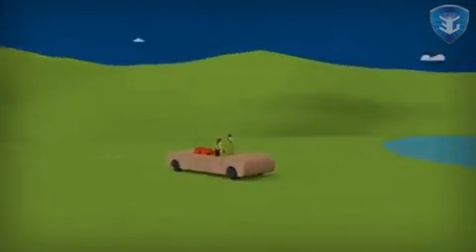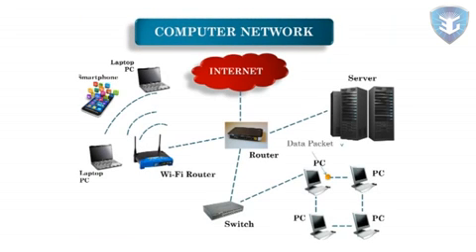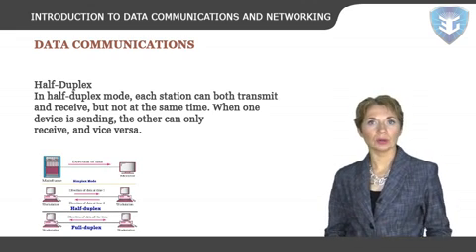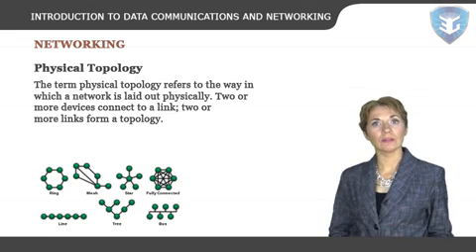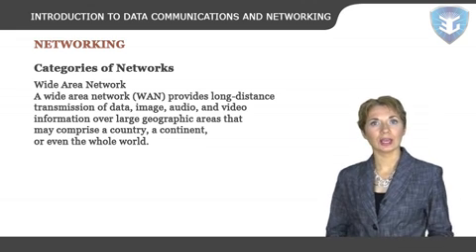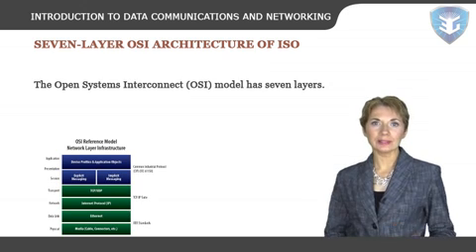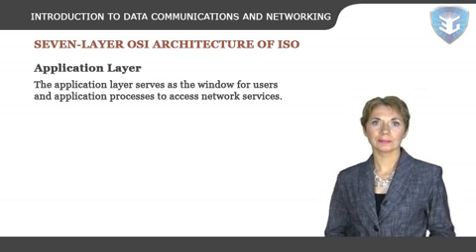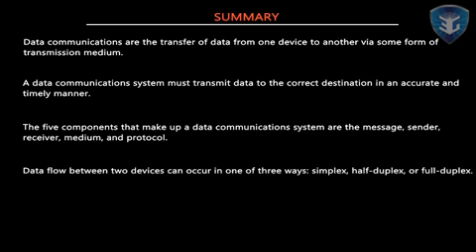INTRODUCTION TO DATA COMMUNICATIONS AND NETWORKING